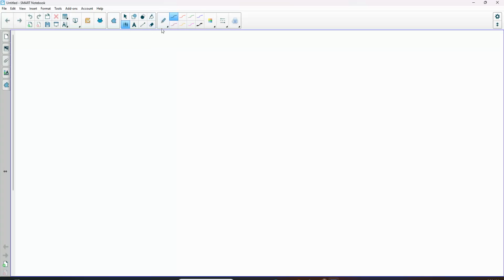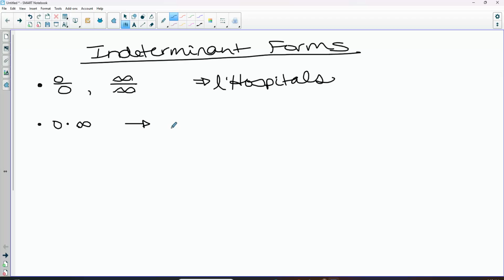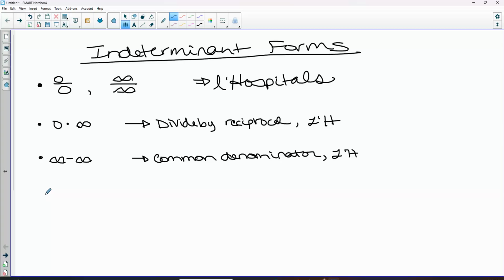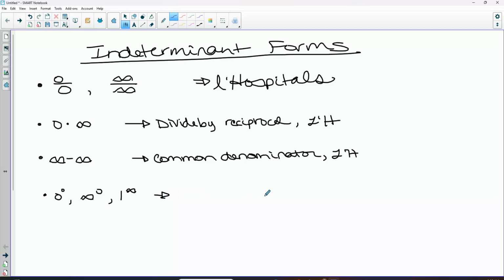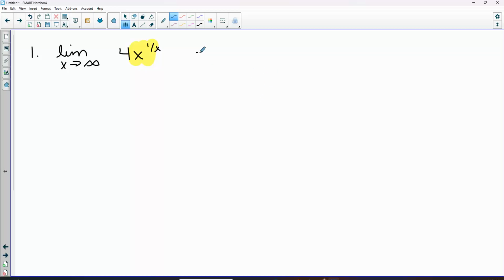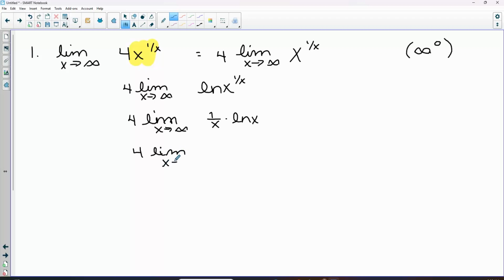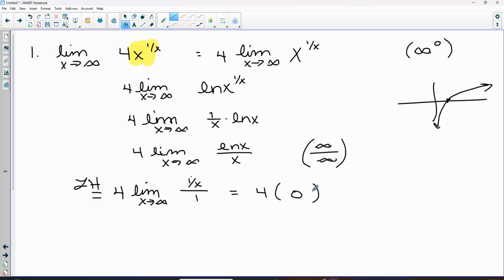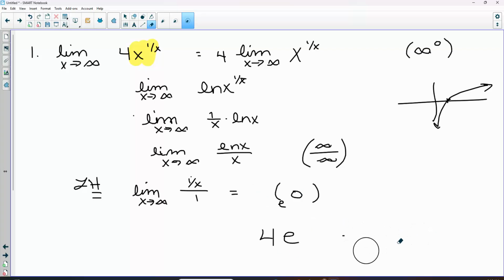Section 4 4 Review March 3